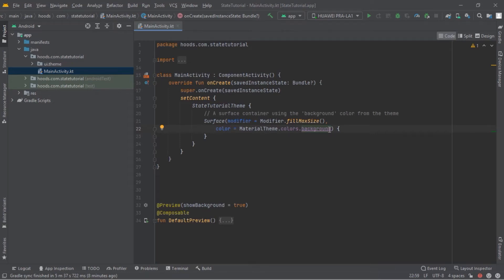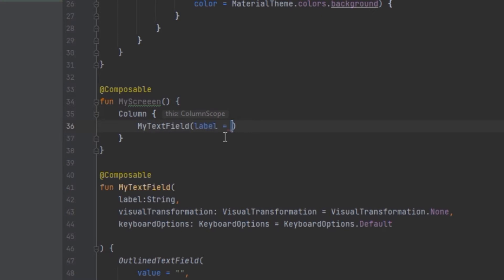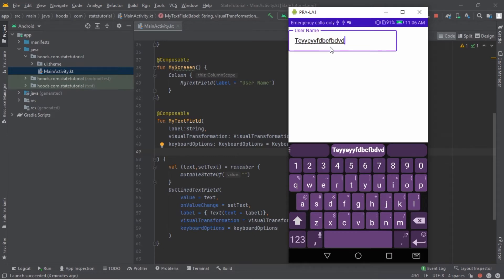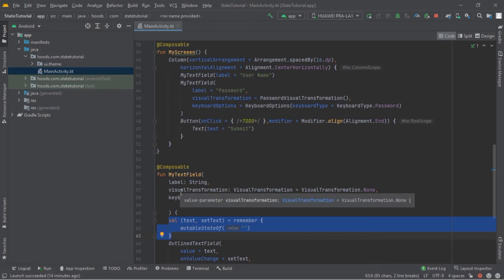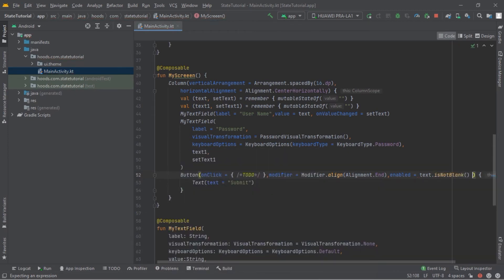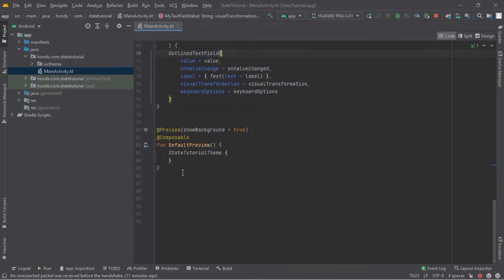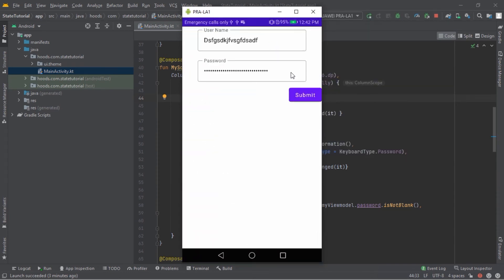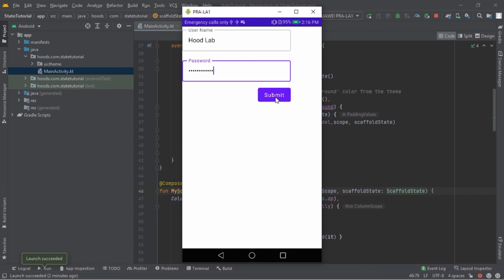jetpack compose state management with view model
In this jetpack compose tutorial, we will learn about state and how to manage state using view model and learn about state hoisting and Unidirectional data flow in an android jetpack compose.

Key Frames:
00:00 - Introduction
00:20 - Login Ui
00:52 - Text Field
03:05 - Composable State
06:33 - State Hoisting
11:00 - State With View Model
14:50 - Scaffold
15:15 - Snackbar